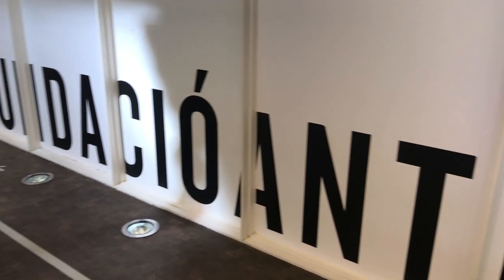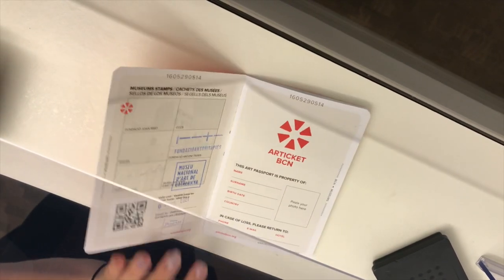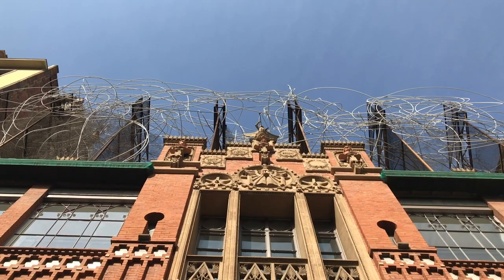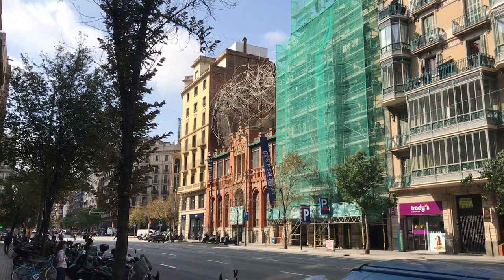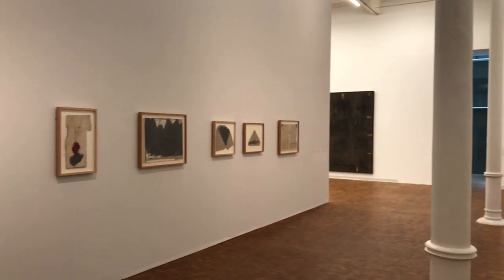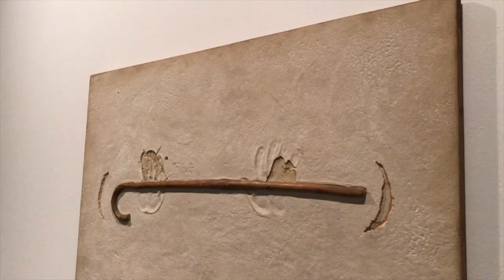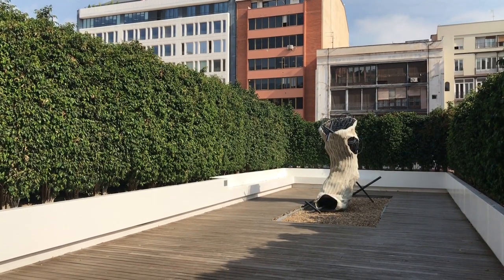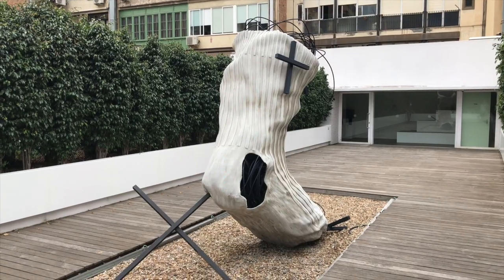Barcelona's Antoni Tàpies Foundation | Is it worth visiting in Barcelona?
Wondering if you should visit the Tàpies Foundation in Barcelona?  I visit the museum to help you decide if it's worth it on your next trip to Barcelona.

Admission Price: 7€
Hours: Friday-Sunday from 10AM.  Check the website for opening times.
Free Admission Sundays after 3 and 1st Sunday of every month!
🚇 Metro: Passeig de Gracia L2 (purple), L3 (green), L4 (yellow)
🚌 Bus: 7, 22, 24, 39, 47, 63, 67, B24, H10, V15, V17

🎨 Articket Museums:
MACBA, MNAC, CCCB, Tapiès, Miró, Picasso!  All for 35€, worth it!